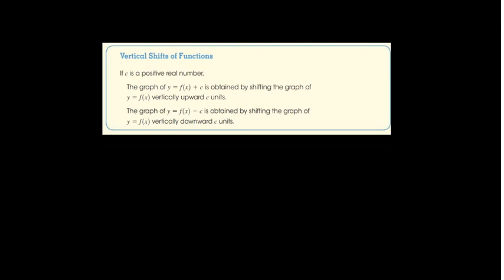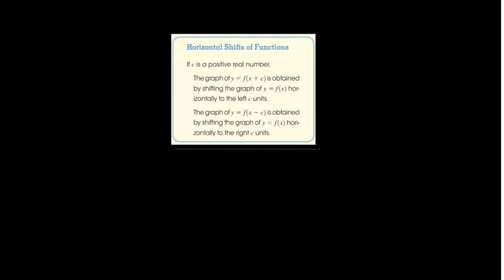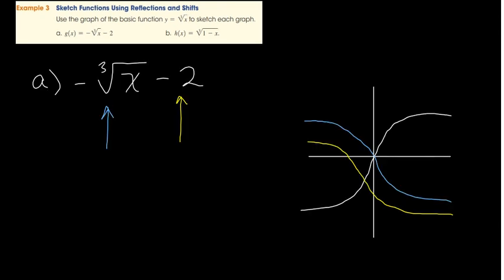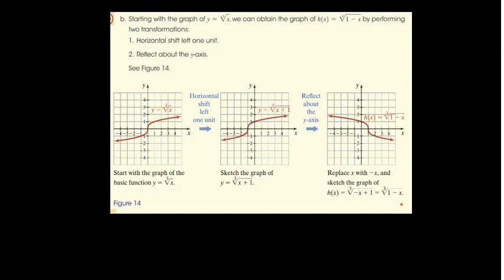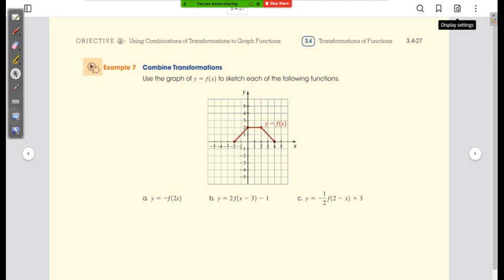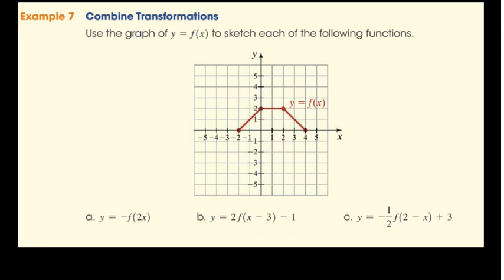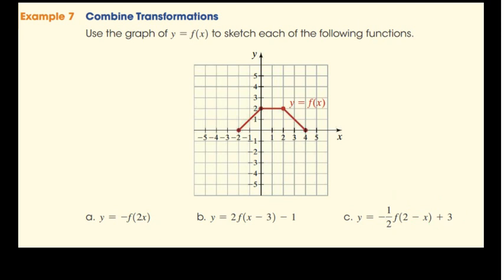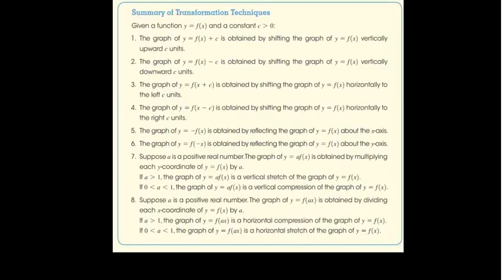College Algebra 3.4: Transformations of Functions